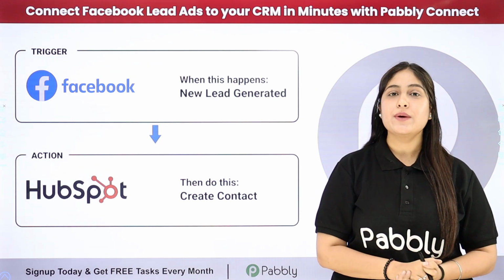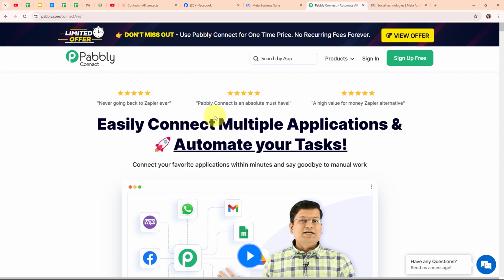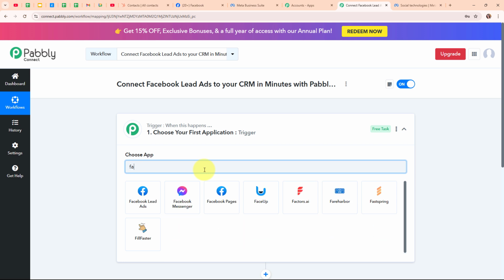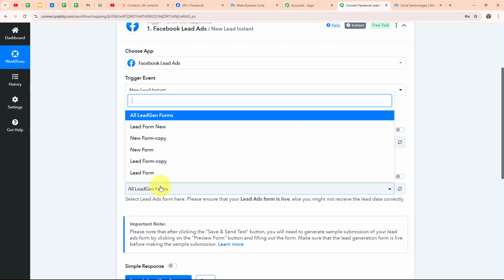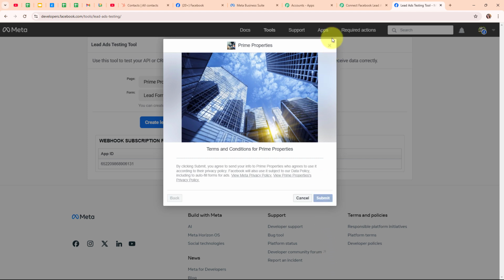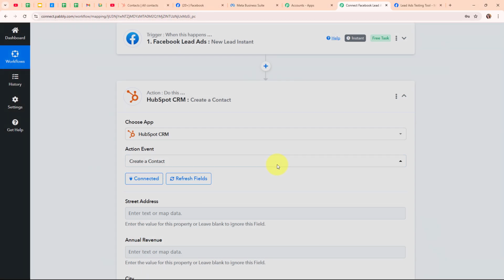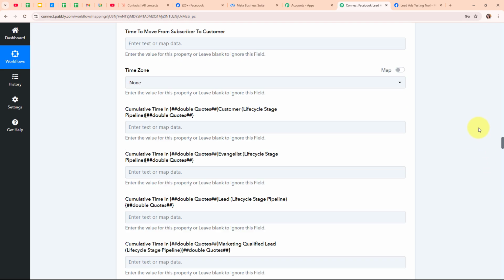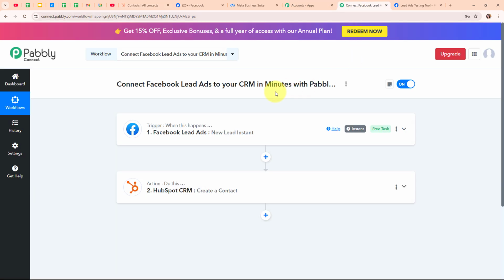How to Connect Facebook Lead Ads to your CRM in Minutes with Pabbly Connect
In this video tutorial, we’ll guide you on how to connect Facebook Lead Ads to your preferred CRM in just a few minutes using Pabbly Connect.

Facebook Lead Ads is a powerful tool for collecting leads, and integrating it with your CRM ensures seamless lead management. With Pabbly Connect, you can automate the data transfer from Facebook Lead Ads to your CRM, allowing you to focus on nurturing leads and growing your business.

This step-by-step guide will help you save time, improve your lead management process, and streamline your sales pipeline with automation.

Use Case:
As the owner of a real estate agency, I often generate leads through Facebook Lead Ads, but managing them manually is time-consuming and prone to errors. This integration helps me streamline my lead management process, save time, and respond to inquiries faster, ultimately improving my conversion rates and boosting sales.

Benefits of Pabbly Connect:

1. Automation: Save time, money, and resources by automating tasks.

2. Integration: Connect various web services to create efficient workflows.

3. Security: Enjoy industry-standard security for your data.

4. Scalability: Easily add new applications and services to your workflow.

5. Cost-effective: Choose from plans suitable for different business sizes, with no charges for internal tasks.